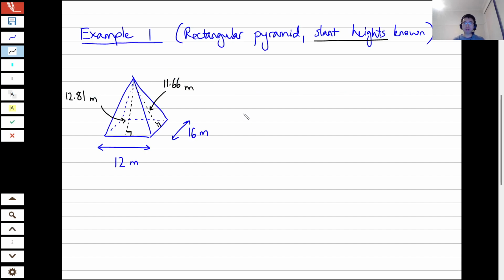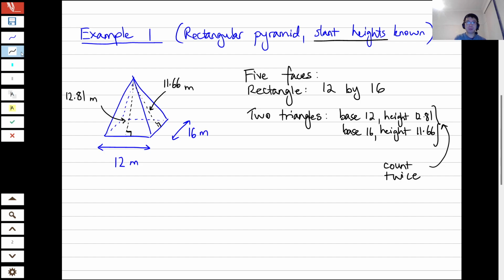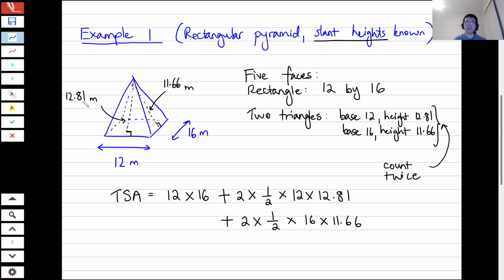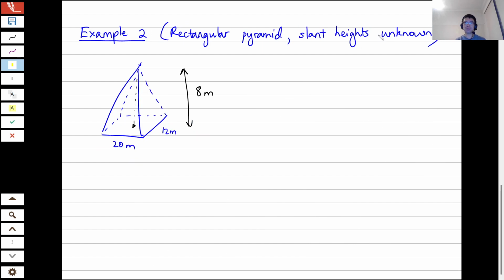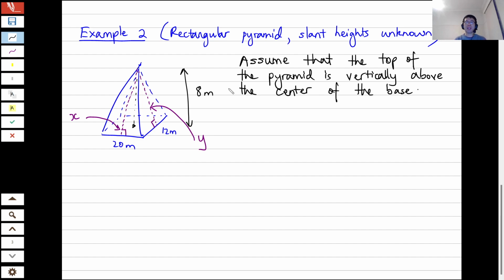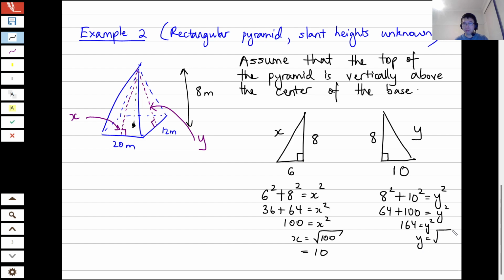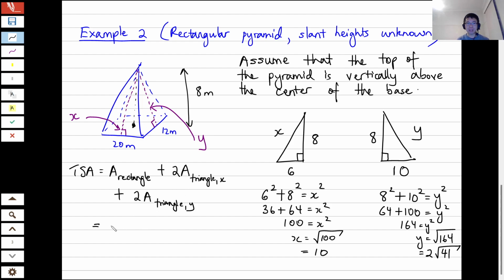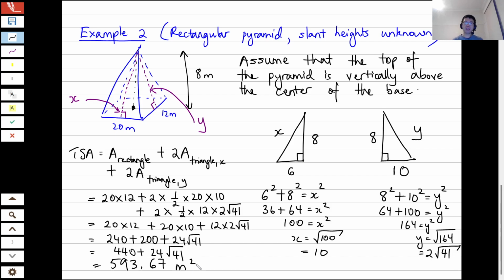Measurement 9 Surface area of pyramids